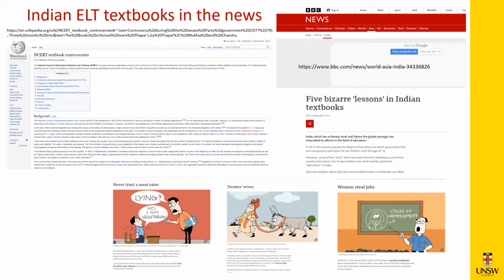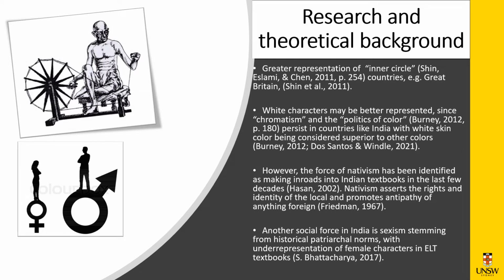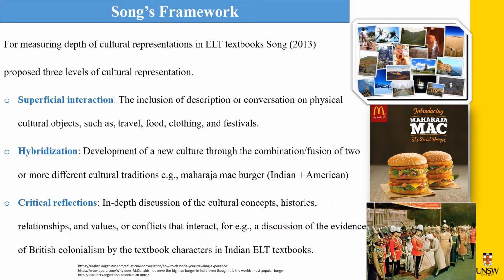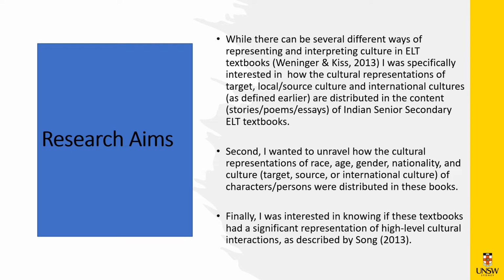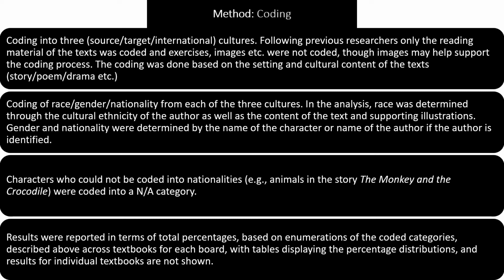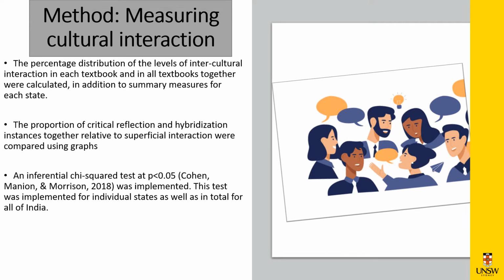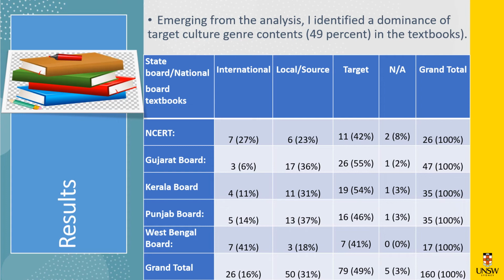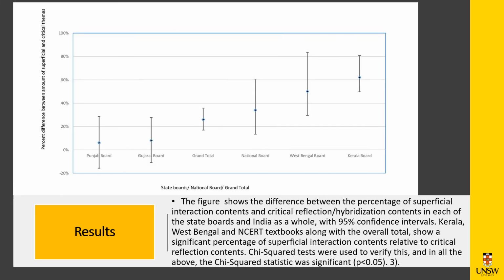Priyanka Bose - Cultural Representations in Indian English Language Teaching Reading Texts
The Value of Languages in a Multicultural World, December 2021